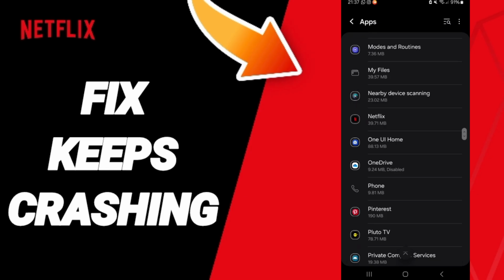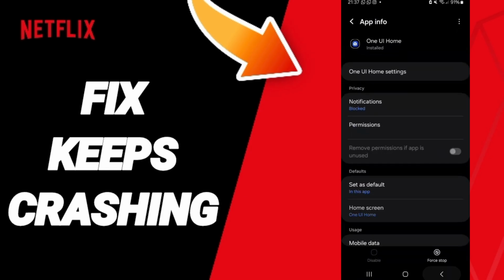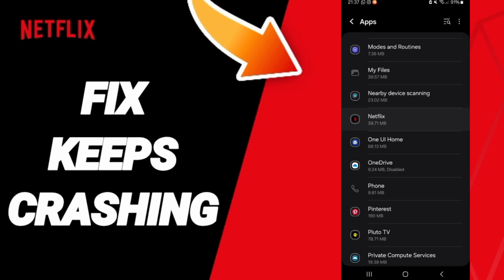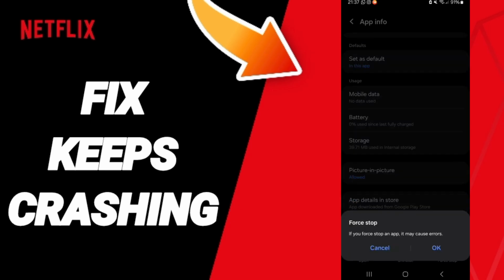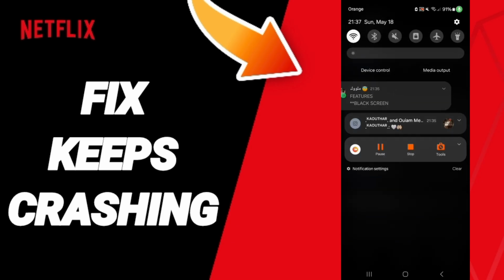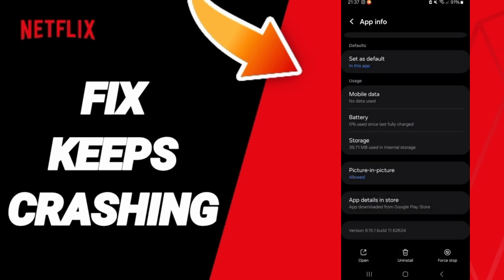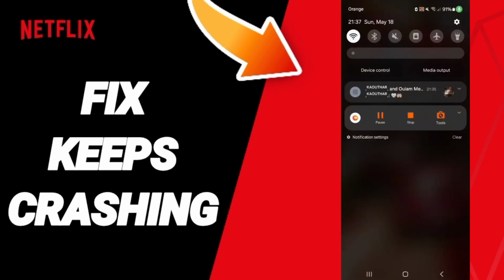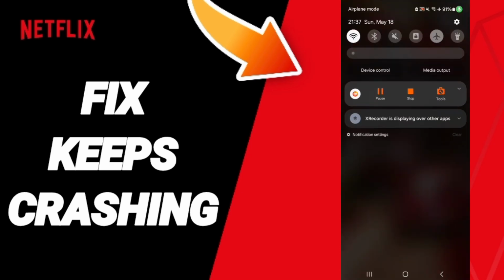How To Fix Keeps Crashing On Netflix App 2025